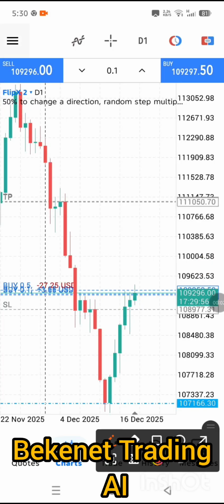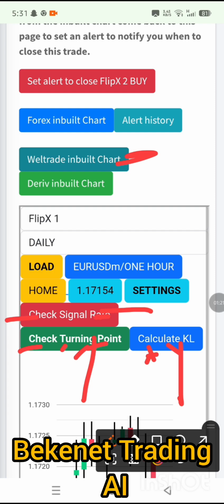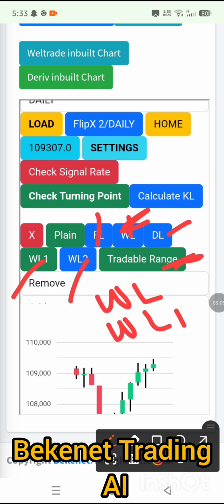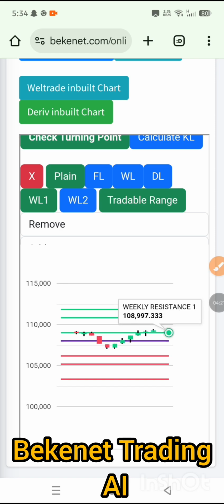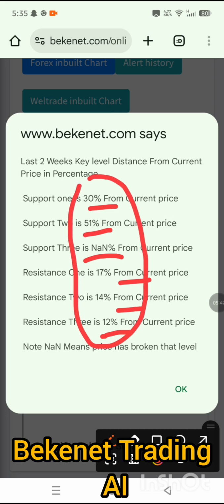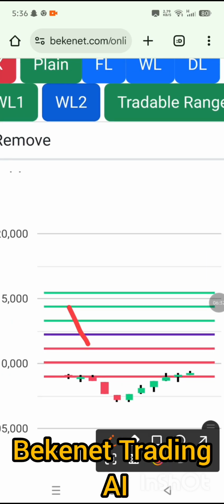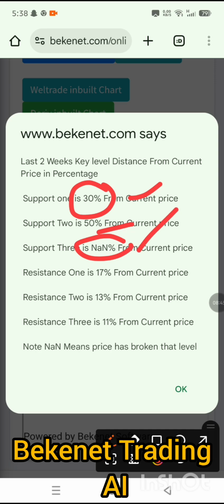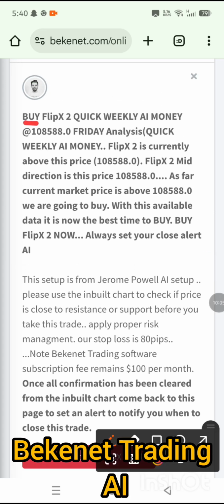Watch this to understand how to use the key levels